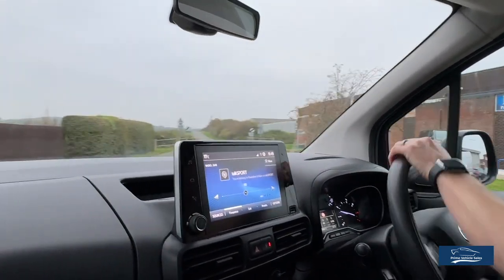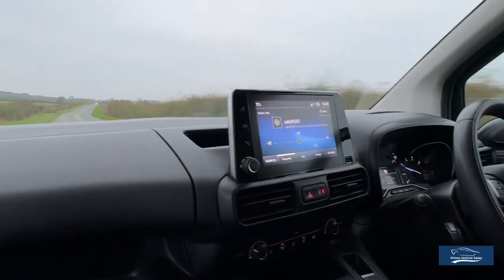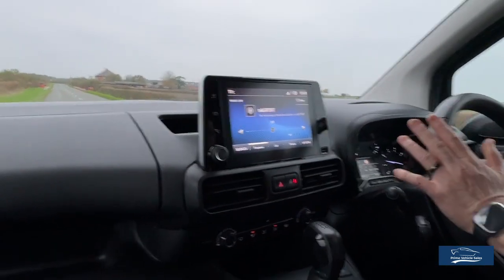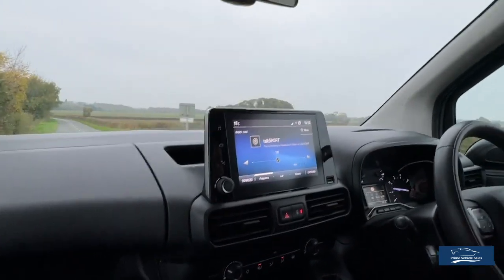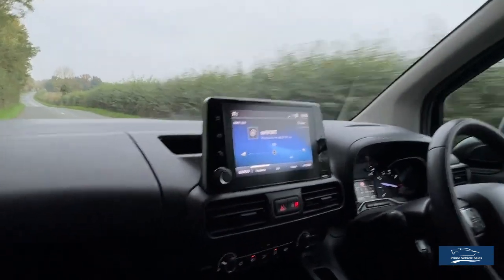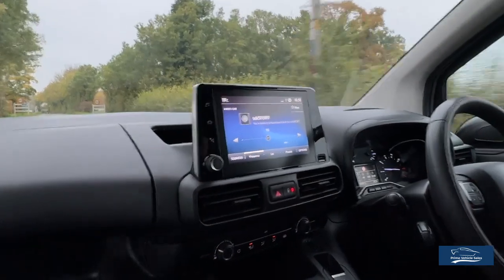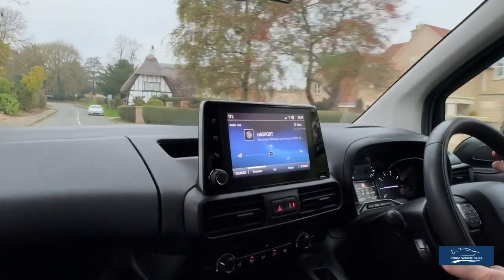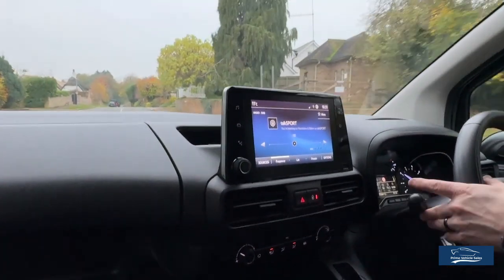2021:21 Toyota Proace City 1.5 BlueHDI L1 PVSsportline Edition Euro 6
Welcome To Another Of Our PVSsportline Edition Proacecity, ULEZ Compliant, Presented In Storm Black, 1 Owner From New, Full Toyota Service History, 2 Remote Keys, Features Include: 18" Alloy Wheel & Tyre Package (XL Rated For Commercial Use) Front Bumper Splitter, Rear Spoiler, Ply Lining, Twin Side Loading Doors, Cruise Control, Air Conditioning, Reverse Assist Camera, Front/Rear Parking Sensors DAB Radio, Apple/Android Car Play. + Much More.